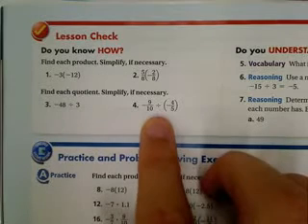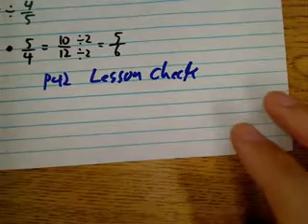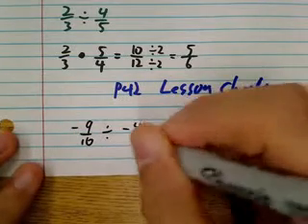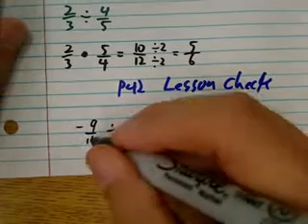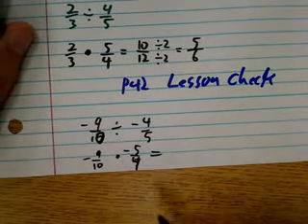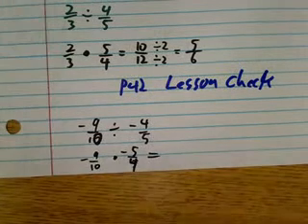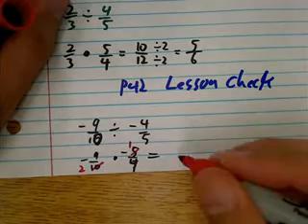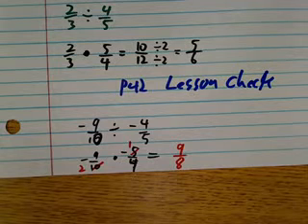a1h lesson 1 6 3